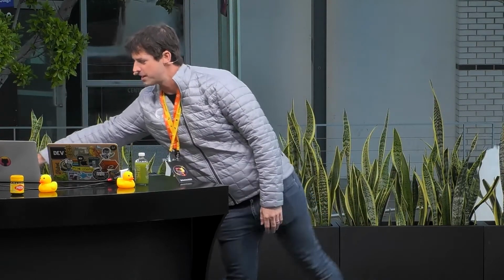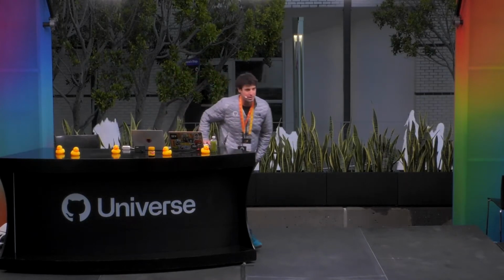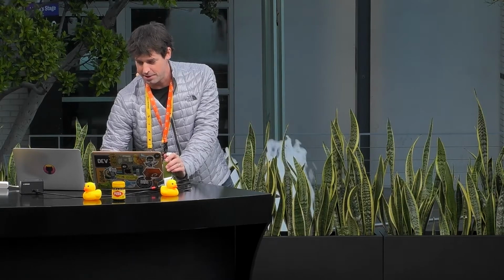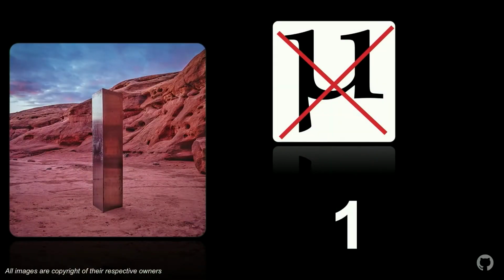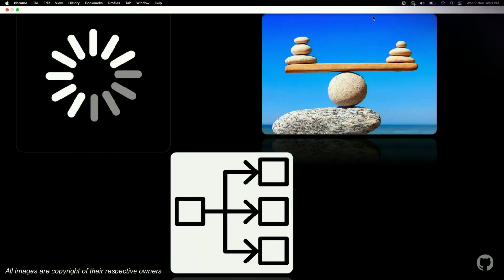Git show: Developer quiz - Universe 2022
When was the last time you attended a quiz? Come and participate in this interactive and fun developer quiz to get your brain working right from your seats in the Garden Stage. You can even win prizes!

Thanks!